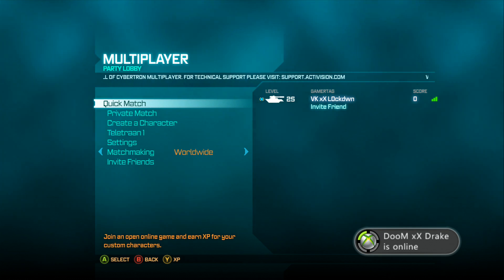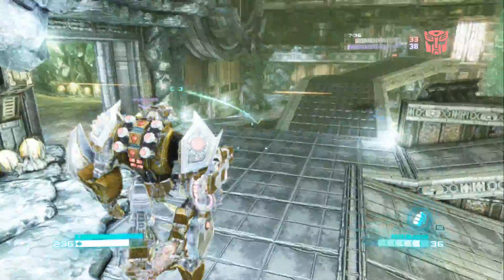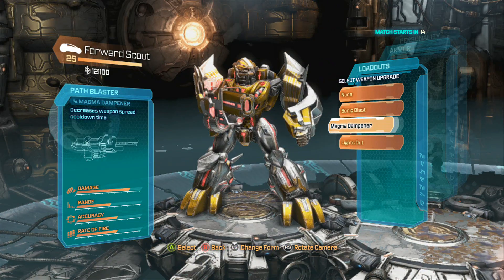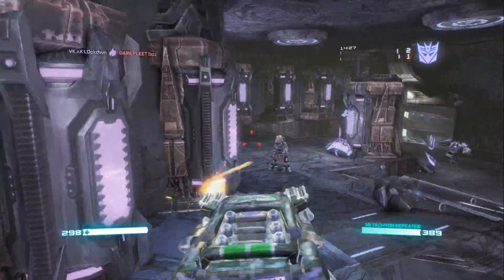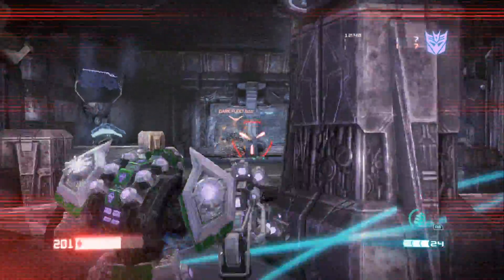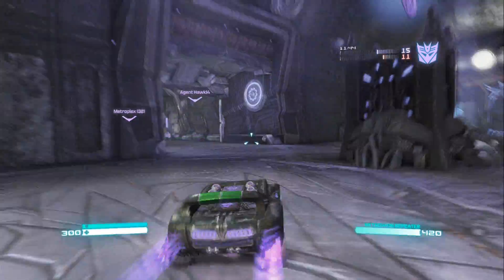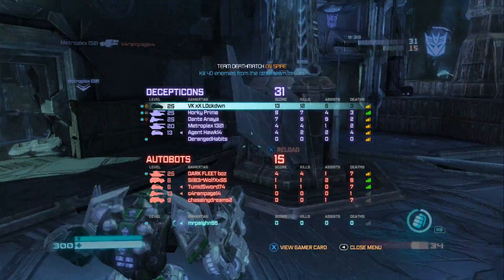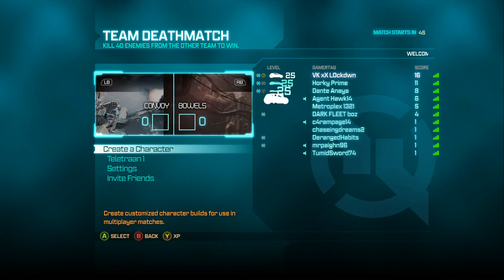FoC Game 1 Scout class with LockDwn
This is game 1 of 3 games featuring my skills and talents with the scout or infiltrator class on Transformers: Fall of Cybertron